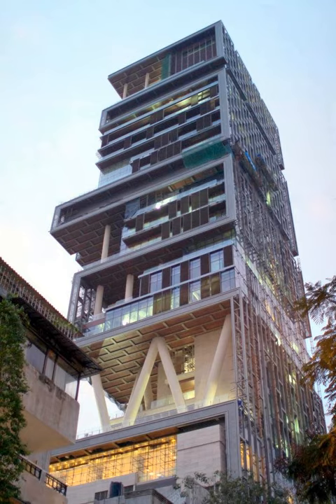Altamount Road | Wikipedia audio article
This is an audio version of the Wikipedia Article:
Altamount Road

00:00:12 undefined

- Socrates

SUMMARY
Altamount Road or Altamont Road (more correctly) is an upmarket residential street in South Mumbai, parallel to Pedder Road which it meets at the well-known intersection called Kemp's Corner.